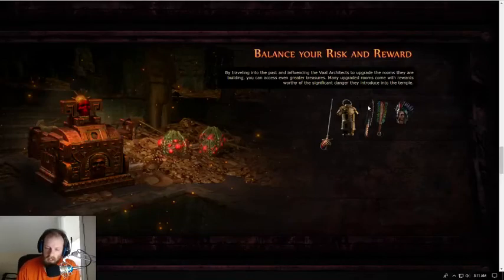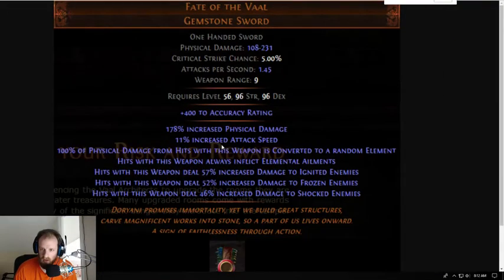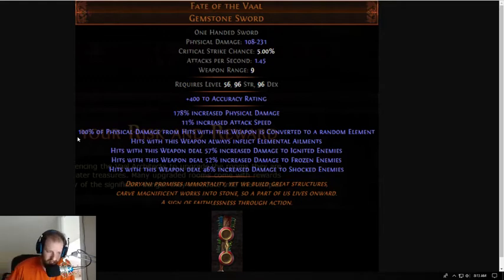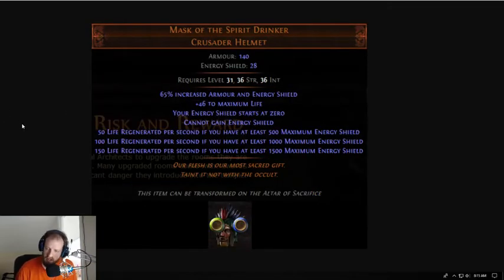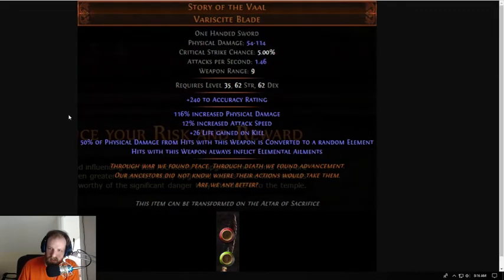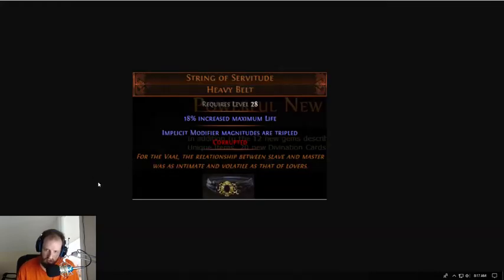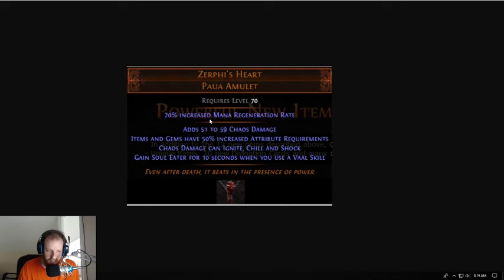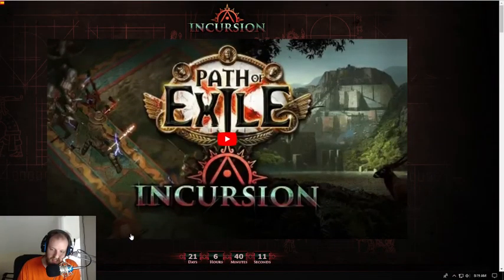POE incursion revealed uniques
Incursion hits June 1st 2018. Each of these uniques looks to add either a build enabler (Fate of the Vaal) or some nice build options (Zerphi's heart)